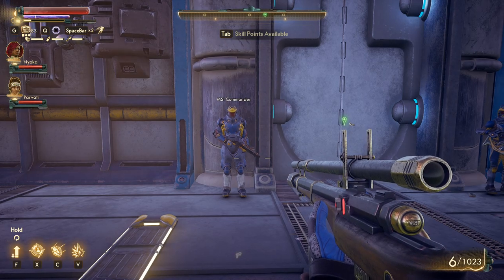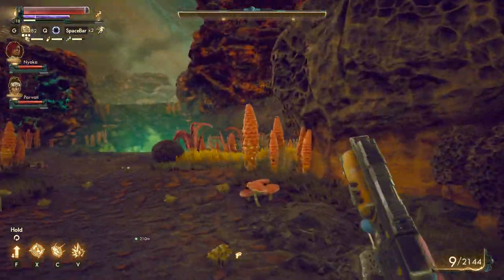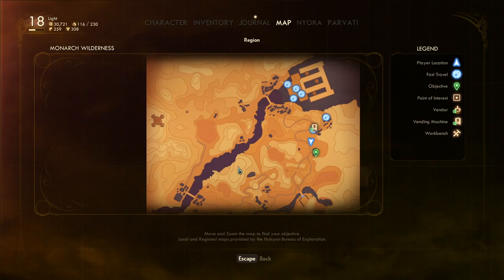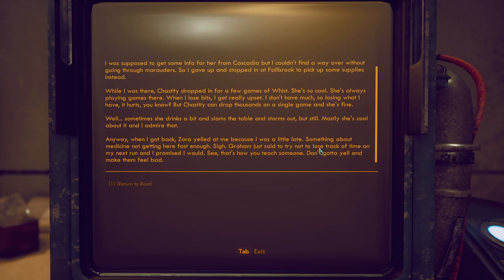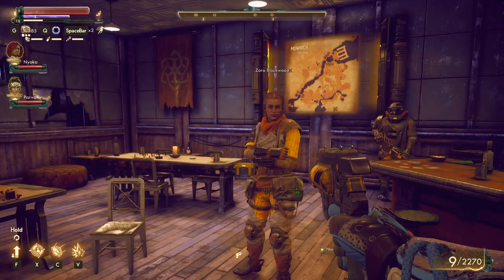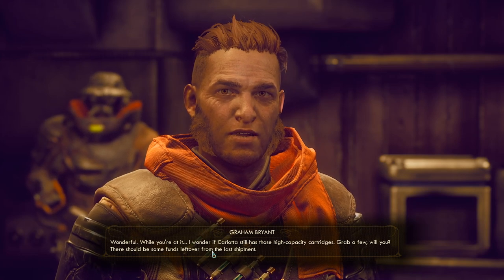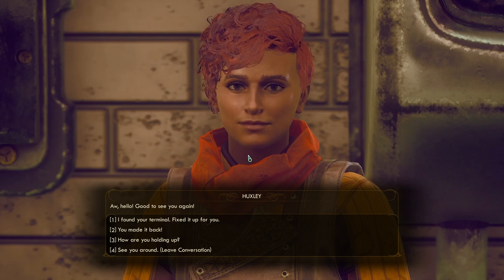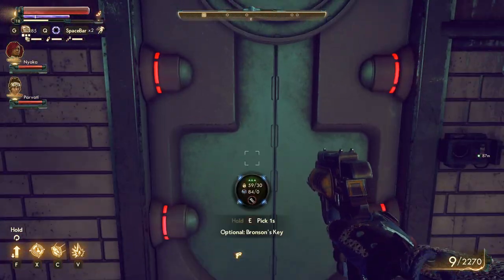The Outer Worlds │ Amber Heights │ Supernova Gameplay Walkthrough Part 23